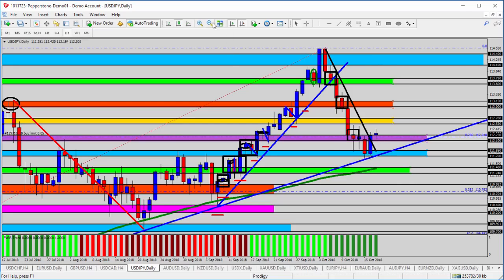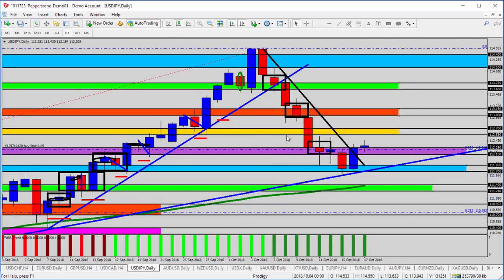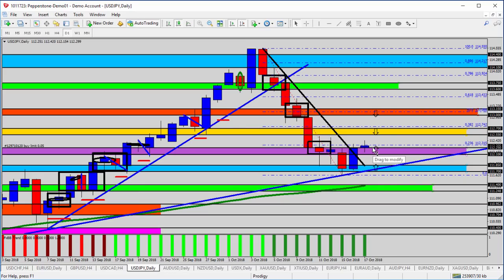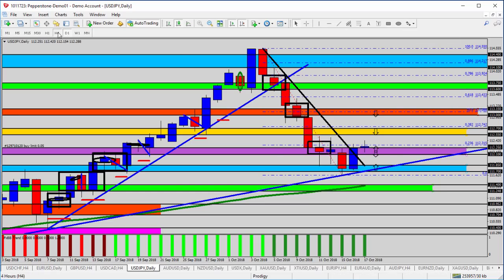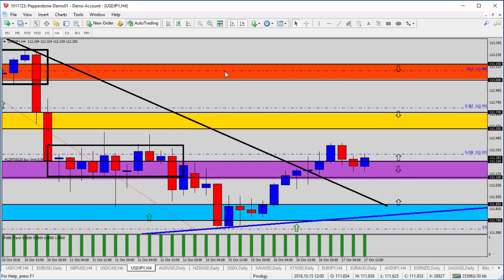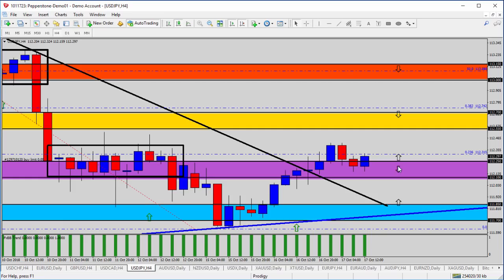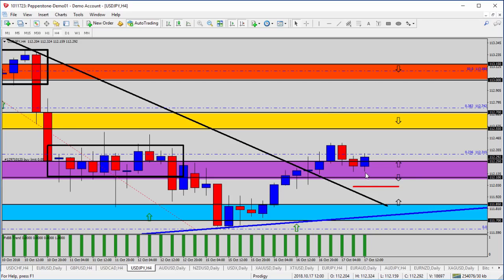Forex Update: USDJPY Pushing Through the Resistance Zone